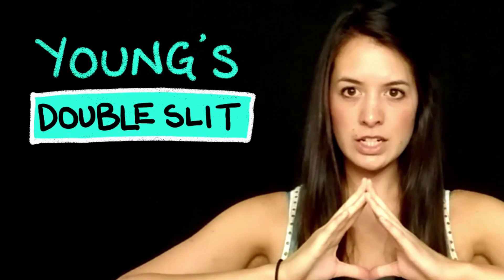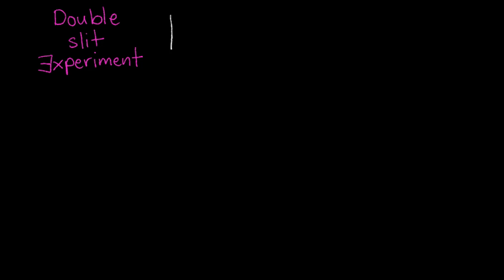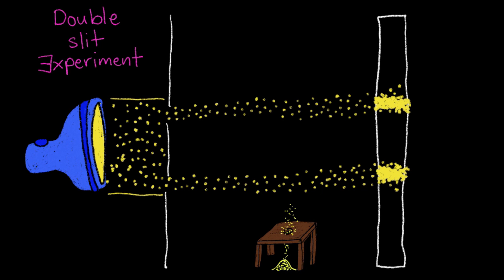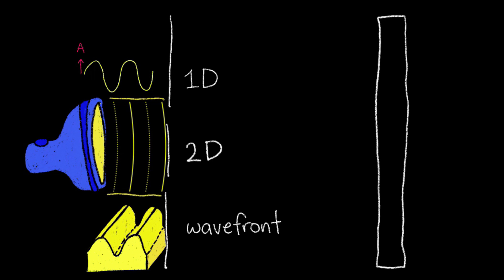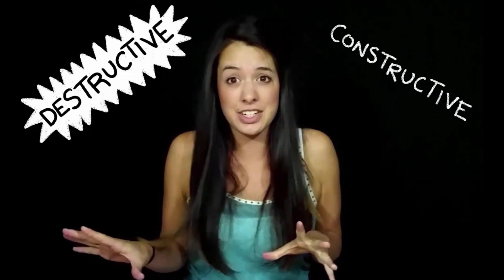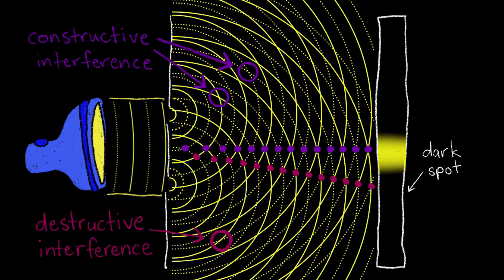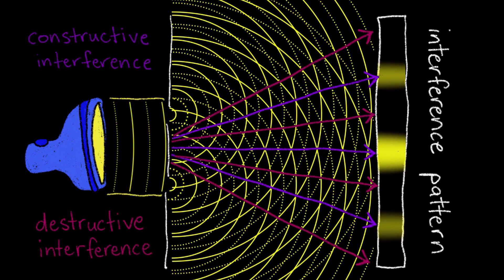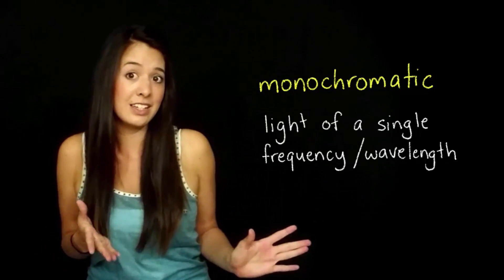The Double Slit Experiment: Light As A Wave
A simple, fun and easy explanation of Young's Double Slit experiment. The experiment that proved the wave nature of light.

Hi! I'm Jade.  I make fun physics videos that will make you smarter while making you smile :)

Everything you need to know about the experiment that proved that light is a WAVE! Young's famous double slit experiment.

Young's double slit experiment. The experiment that proved that light is a WAVE.  Newton actually thought that light was made up of particles, but a lot of the other physicist noticed that his theory didn't explain light-like properties like diffraction and polarisation. Thomas Young proved that light was in fact a wave with his double slit experiment.

The experiment set up: two slits (double slit), and a light source behind the double slit. Some distance away is a detection plane to show where the light hits after it has passed through the double slit. An interference pattern appears on the screen when the light is switched on. The only way to explain this interference pattern is if light is a wave.  The constructive interference causes the bright fringes and destructive interference causes the dark fringes, resulting in an interference pattern (diffraction pattern). Thus it was proved by Thomas Young's double slit experiment, that light is indeed a wave.